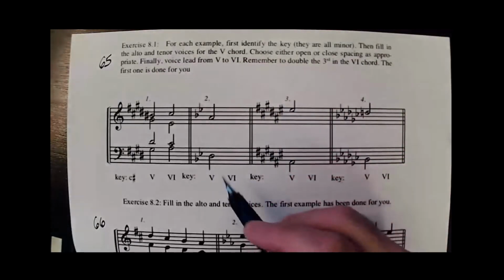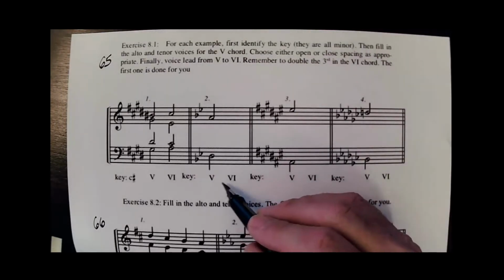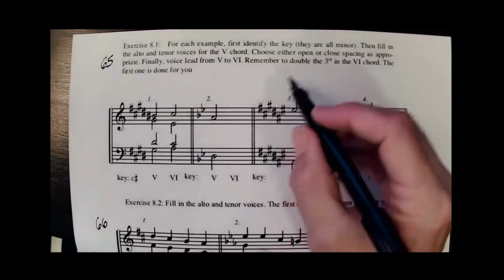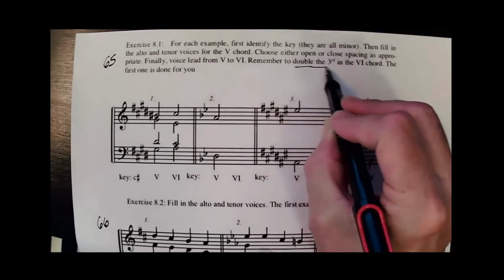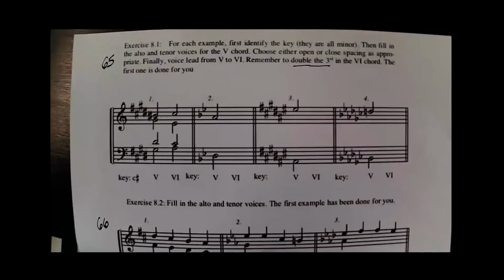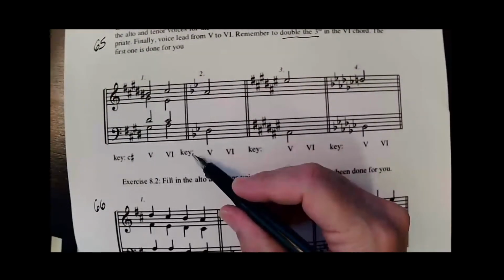MOD6 HW help part 1